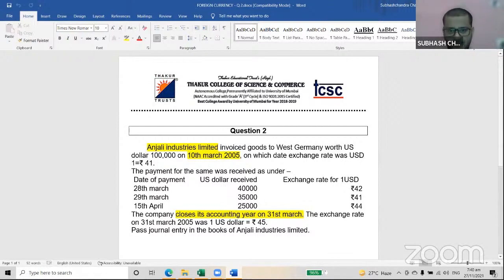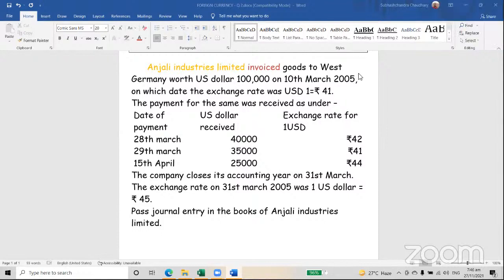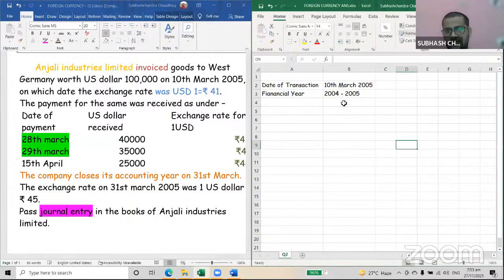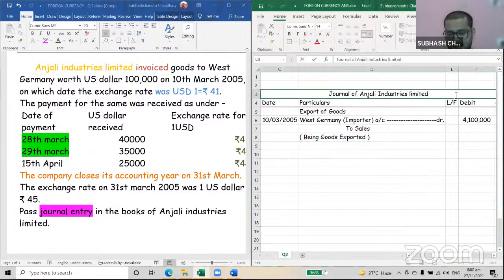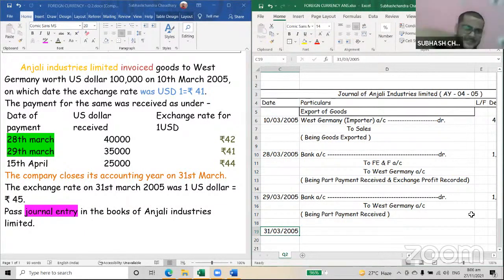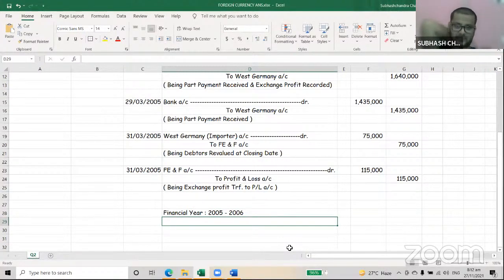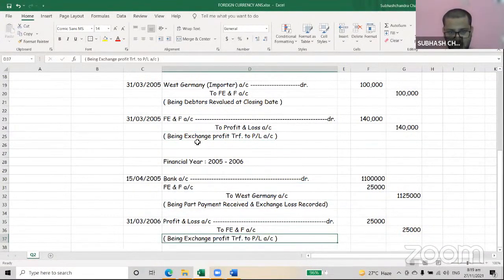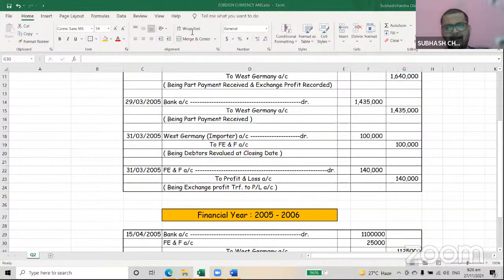Foreign Exchange Sum No 2